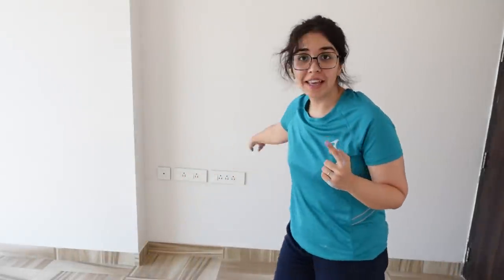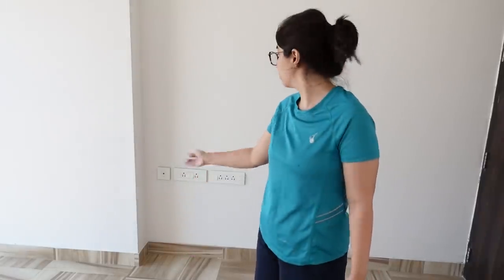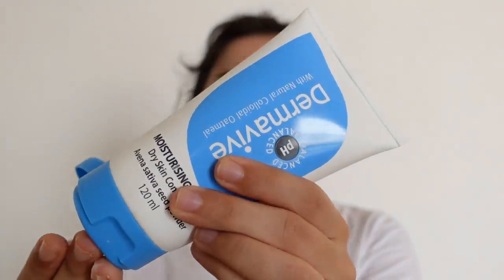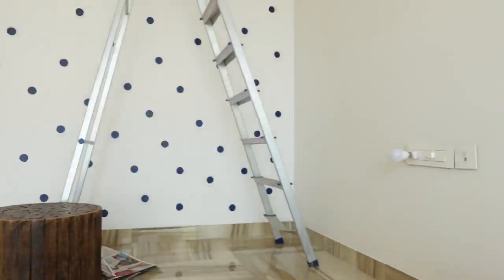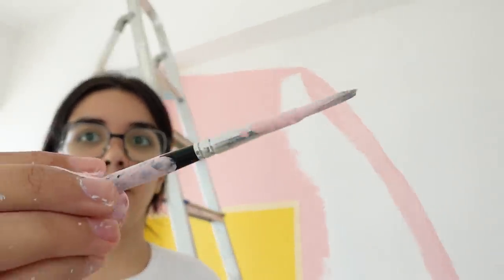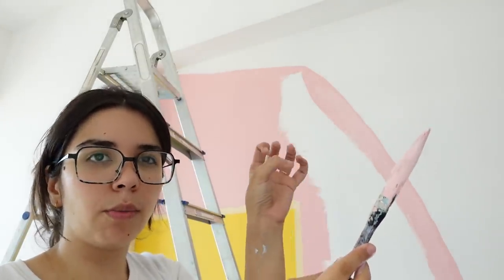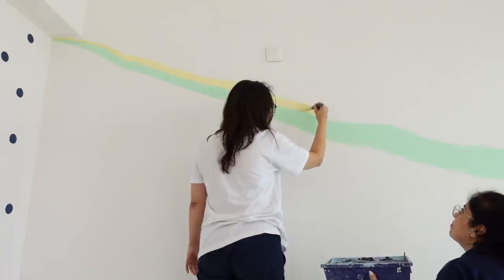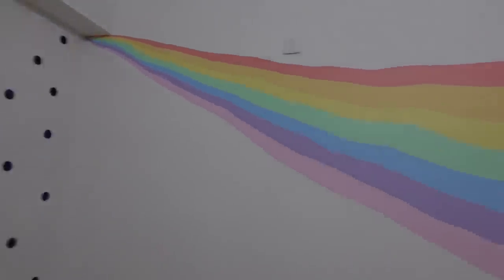*EPIC* DIY Rainbow Room Transformation by PAINTING Wall | The Famheli Home Series EP4 | Heli Ved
Paints
Asian Paints Royale
Exact shade numbers mentioned in the video

Skincare

Love,
Heli ;)